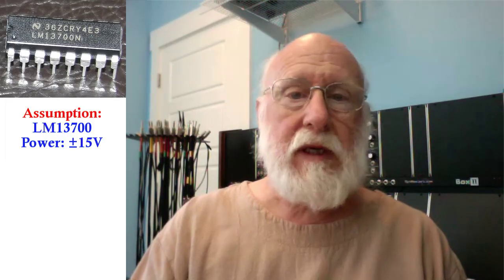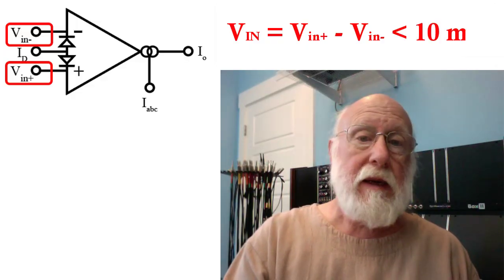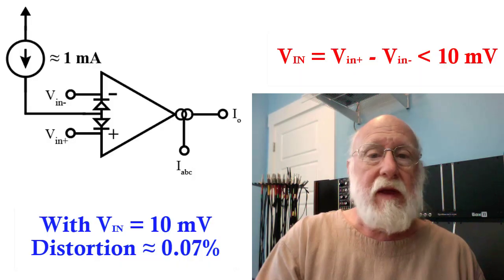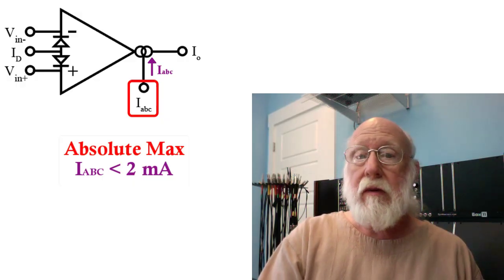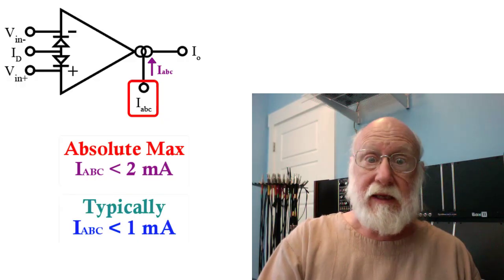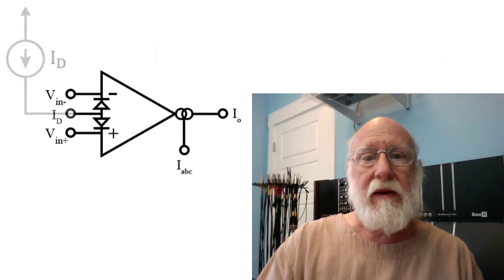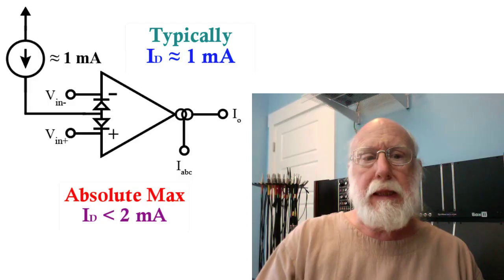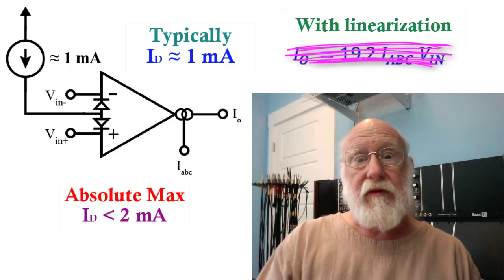OTA 3 Basic Inputs and Outputs V3 0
Further discussion of the various inputs and the output of the operational transconductance amplifier, including limitations and warnings concerning how to avoid inadvertently frying the device.